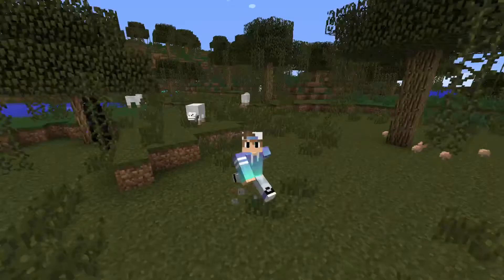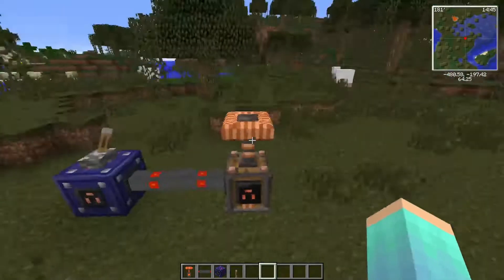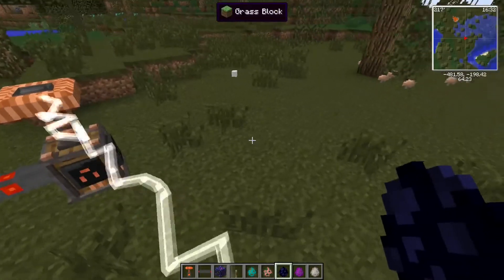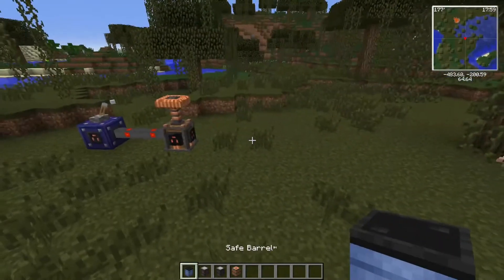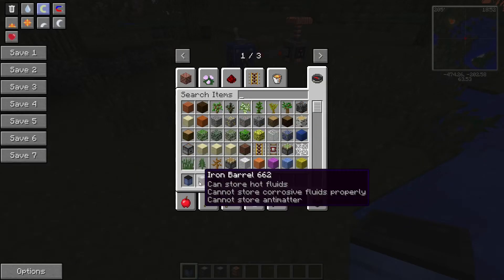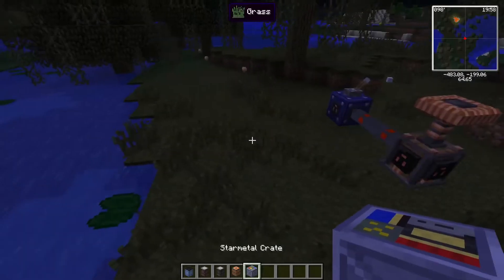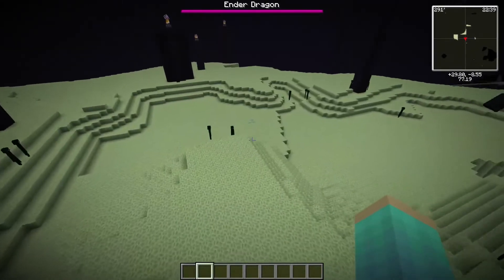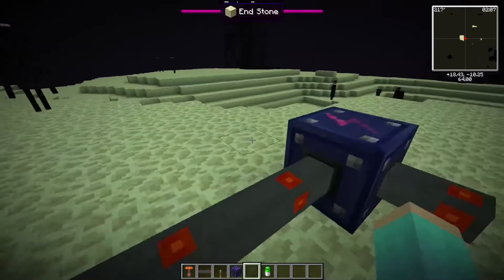Hbm's Nuclear Tech Mod Update!(With New Tesla Coil's!)